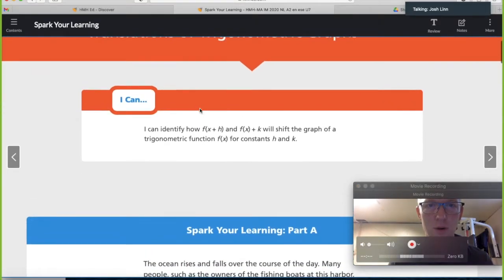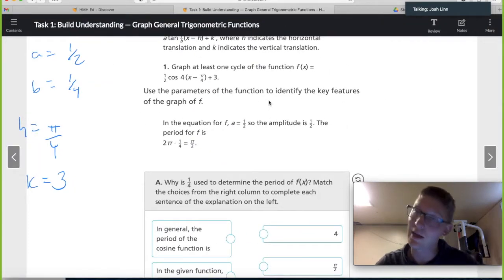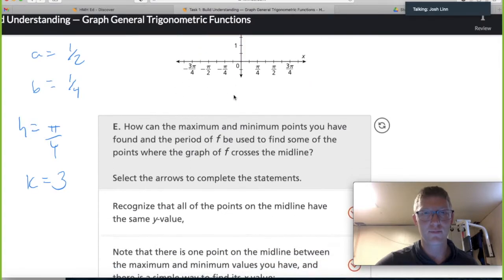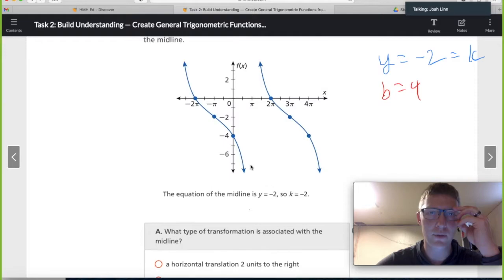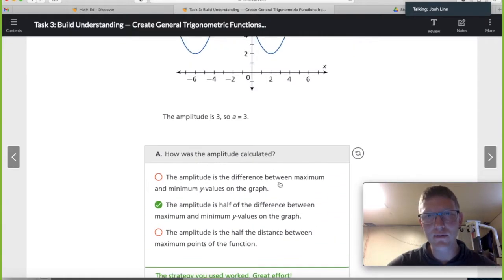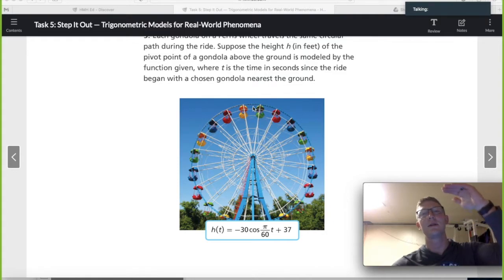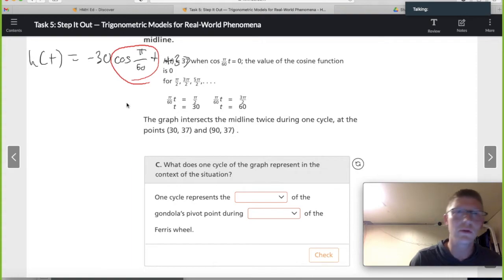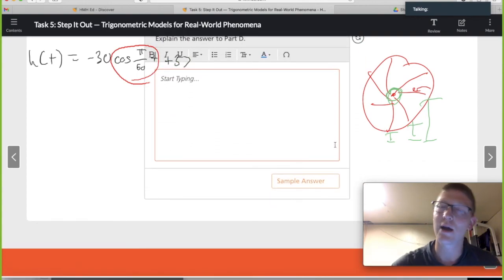16 3 Lesson